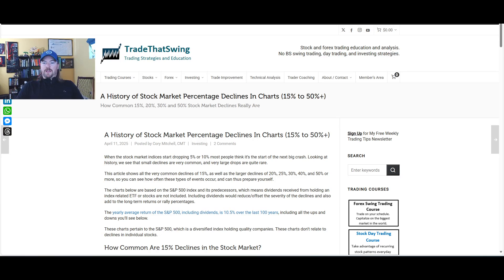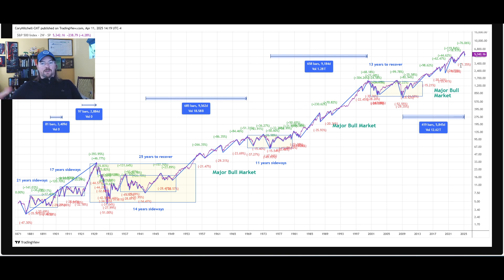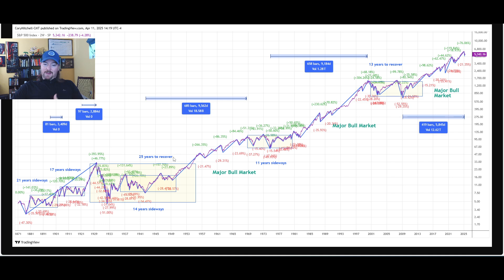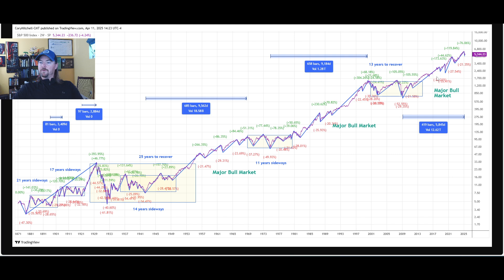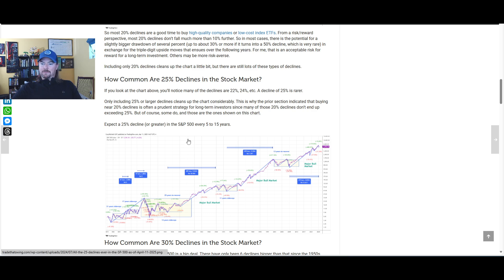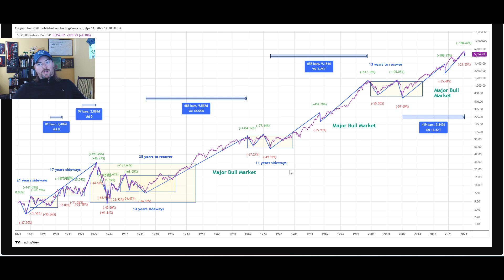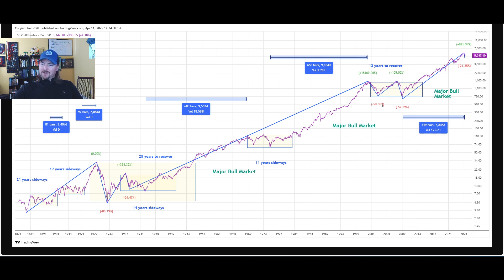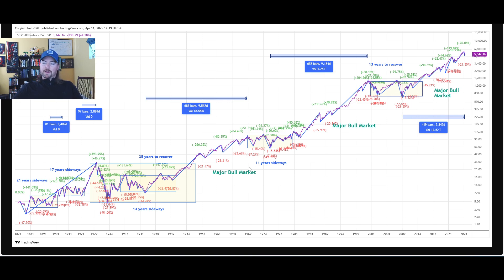A History of Stock Market Declines in Charts (All 15% to 50%+ Declines Back to 1871)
A look at all the percentage declines in the S&P 500 (and its predecessors) going back to 1871. First, we look at all the 15% declines, which are extremely common. Expect at least one to two 15% declines (or greater) in most 5-year periods.

20% stock market declines are less common, but still occur about 1-2 times in a 5-year period.

25% stock market declines are rarer. Typically a 25% or greater decline will only occur once in a 5 to 15-year span.

30% stock market declines are quite rare. Since the 1950s, there have only been 6 declines of 30% or greater.

40% S&P 500 declines: There have only been 3 since the mid-1940s.

50% S&P 500 declines: only 2 since 1940.

The lesson is that most smaller declines don't turn into huge declines. Since we can see that very few declines end up reaching 30%, most declines of 20% to 25% are great buying opportunities. That said, some declines do turn into big declines, and in the 1930s the stock market dropped 86%.

So consider your personal risk tolerance before investing. Also, there is no need to catch a falling knife. As the market is falling, consider waiting until market health improves before buying

Cory Mitchell, CMT
- Loads of resources on trading stocks, forex, ETFs, day trading, swing trading, and investing